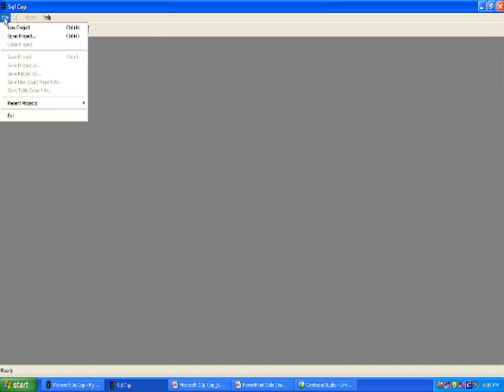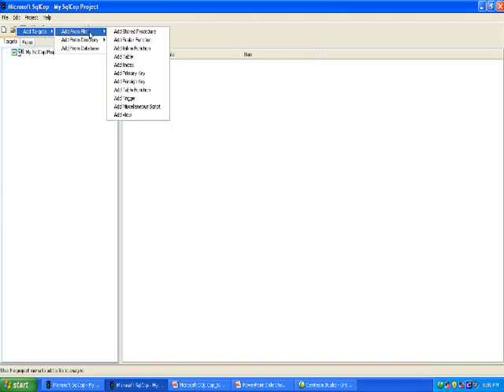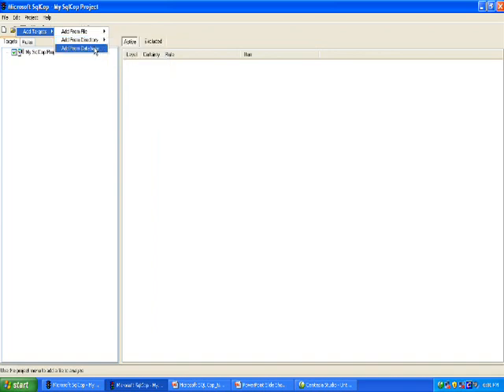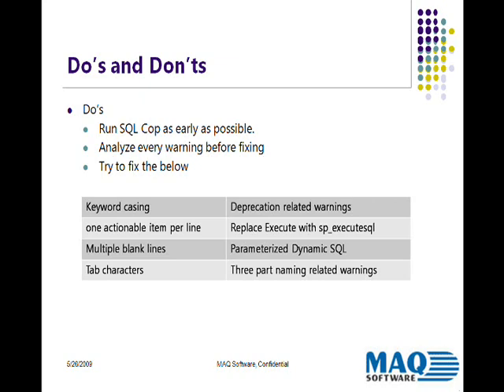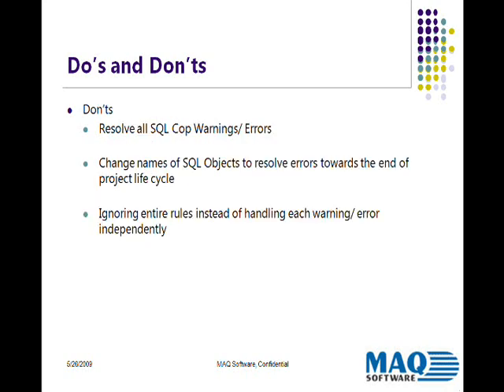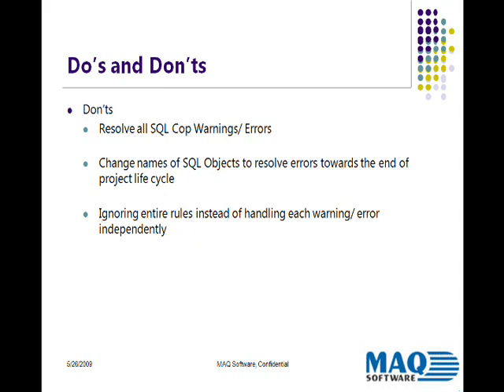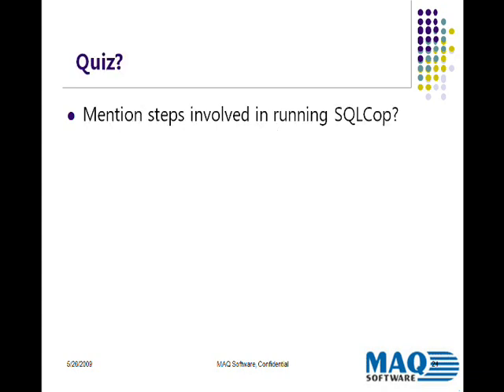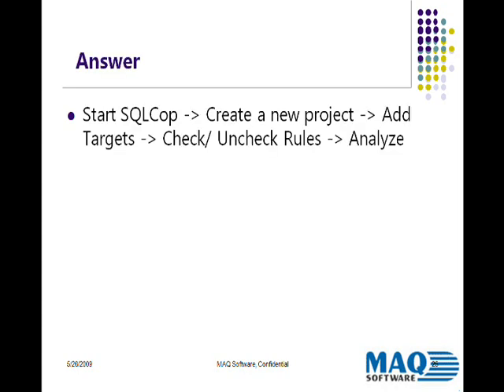SQLCop Training_MAQ Software_ Part Two of Two